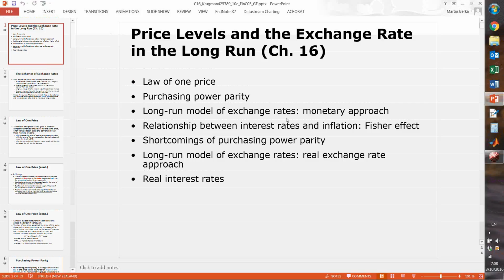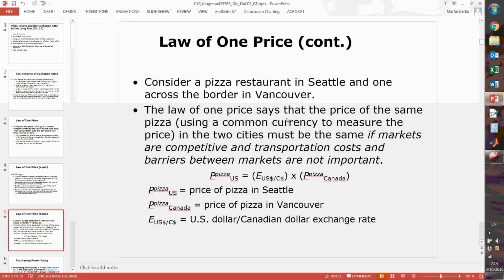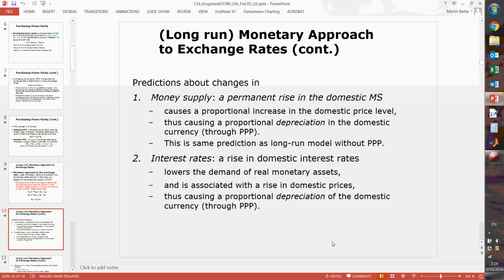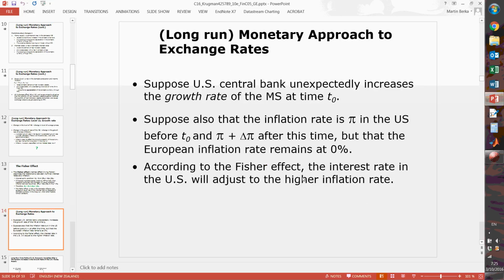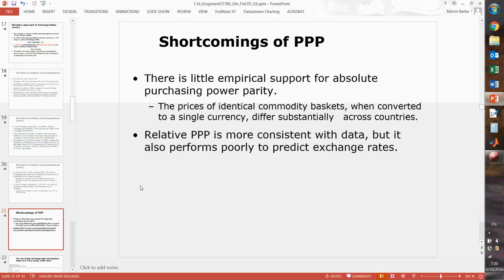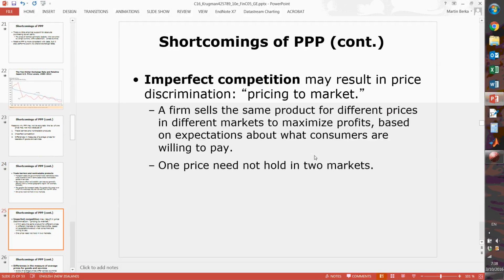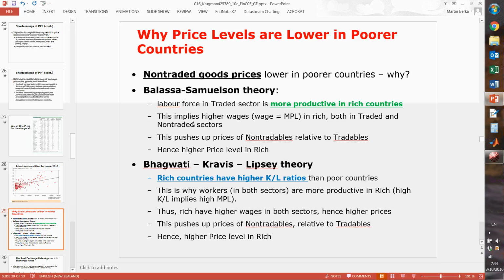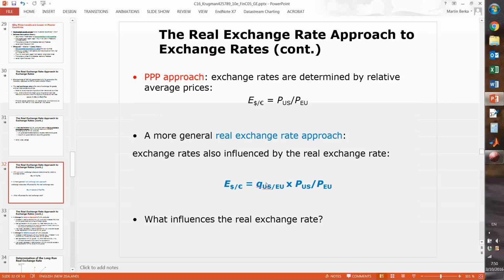Part 1 of Ch 16 (Long-run RER)